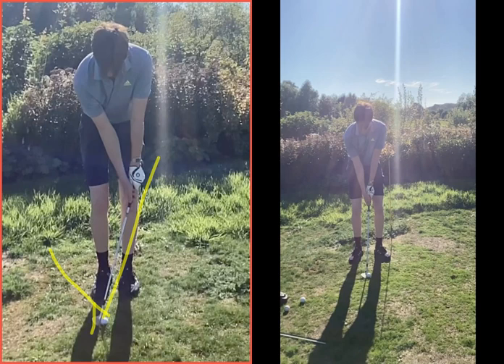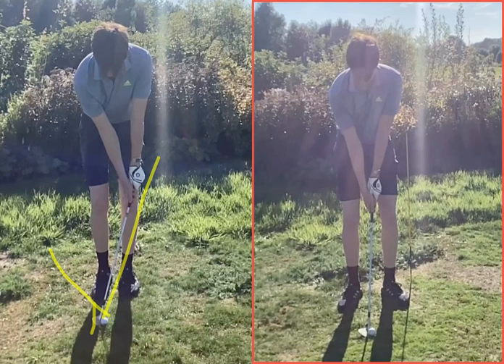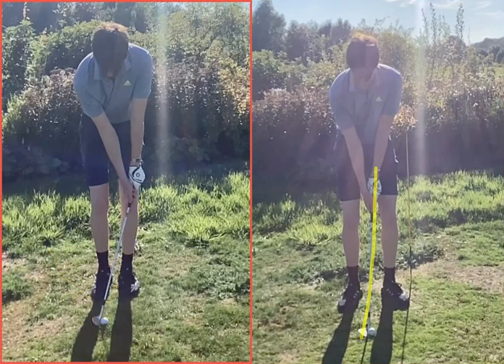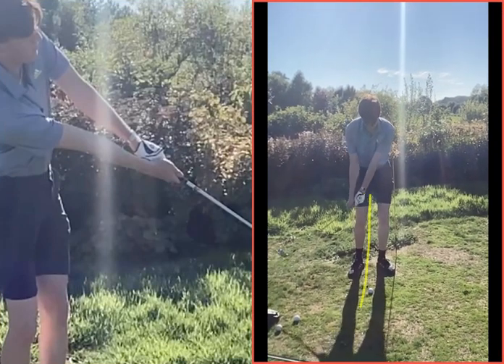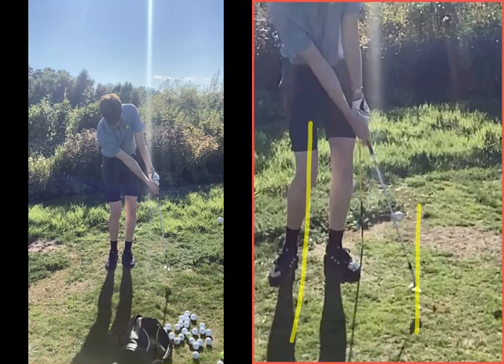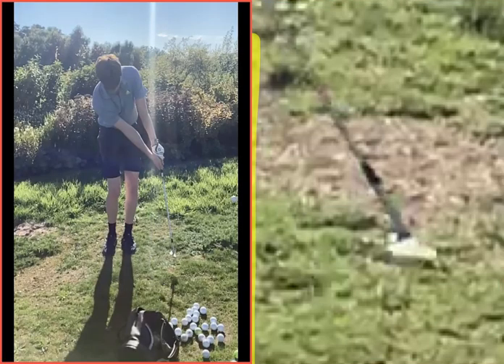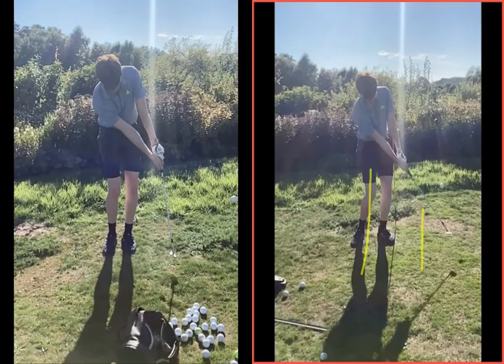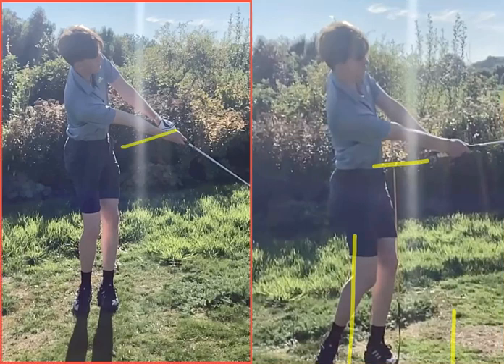Improve short game with better setup and use of the bounce